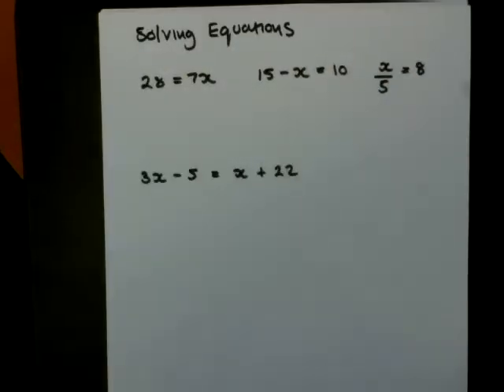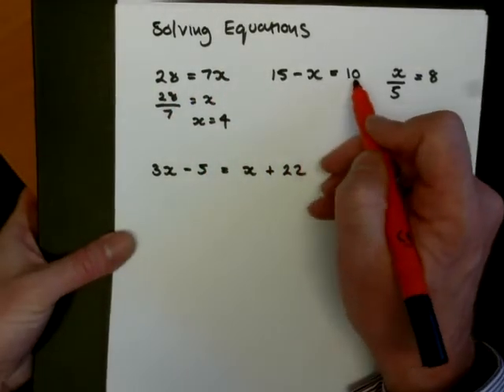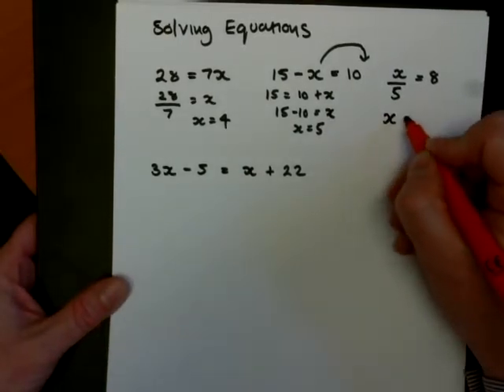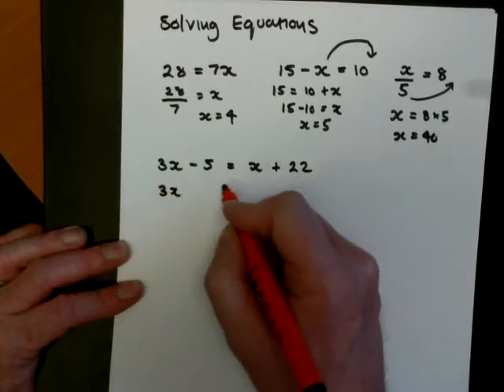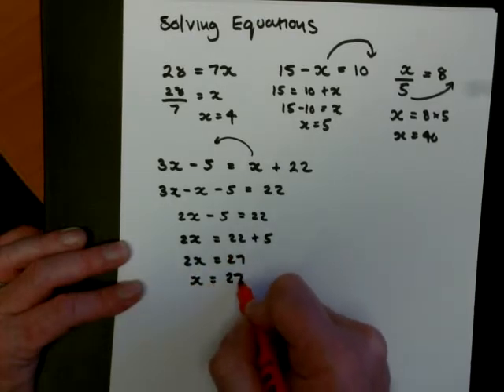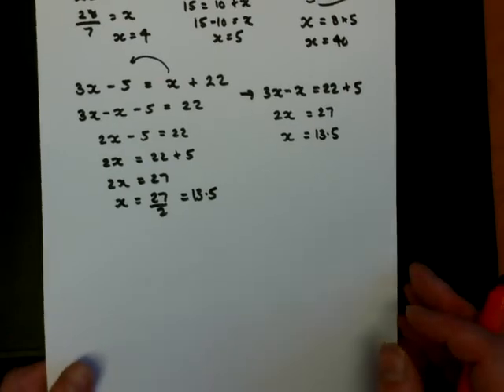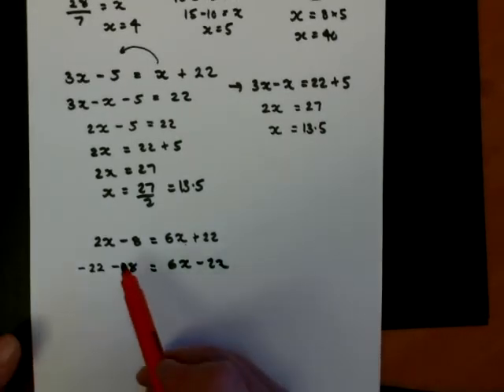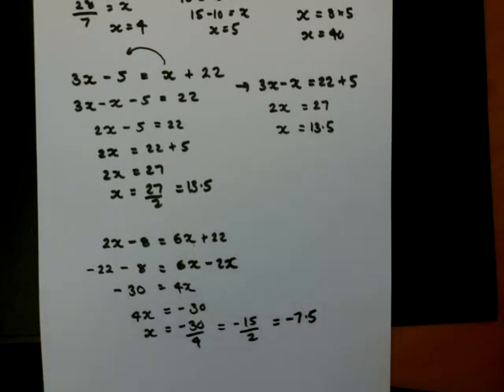solving equations x on both sides